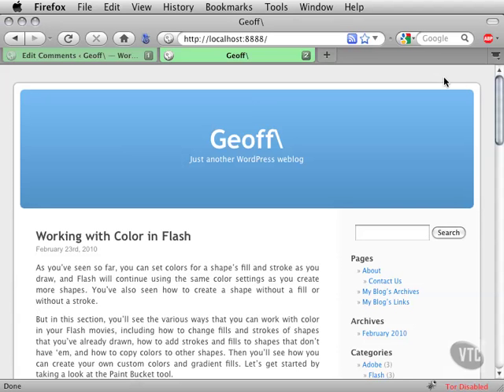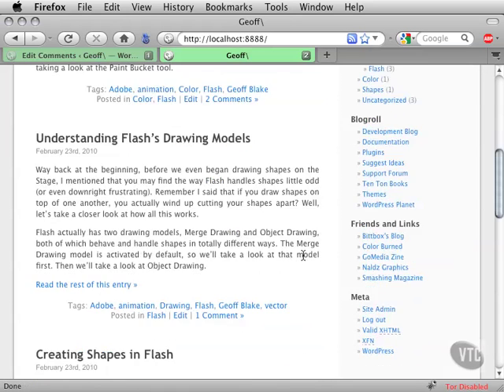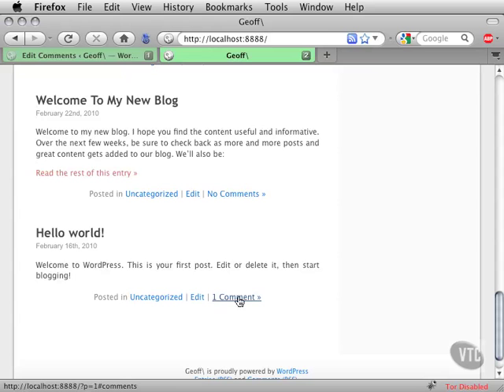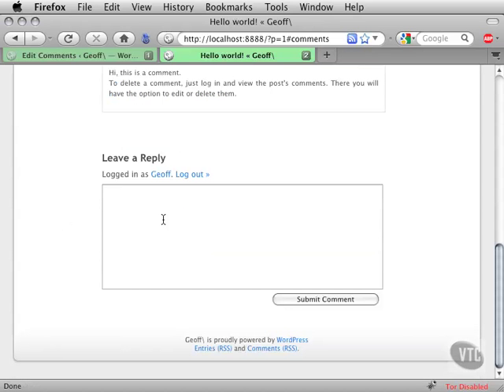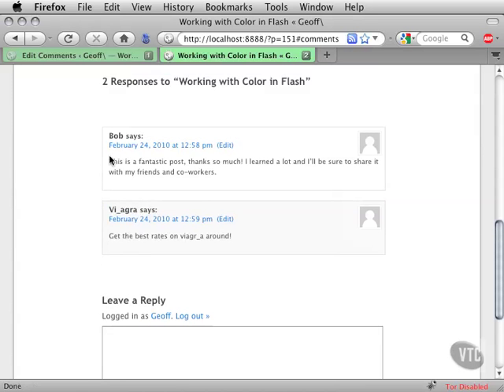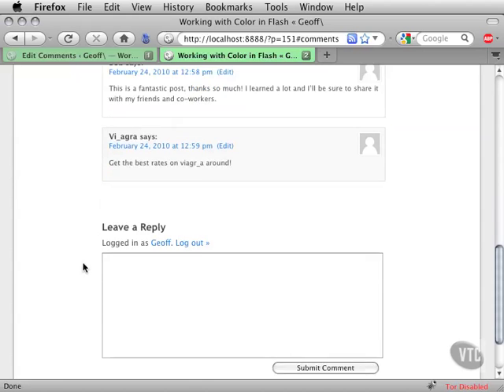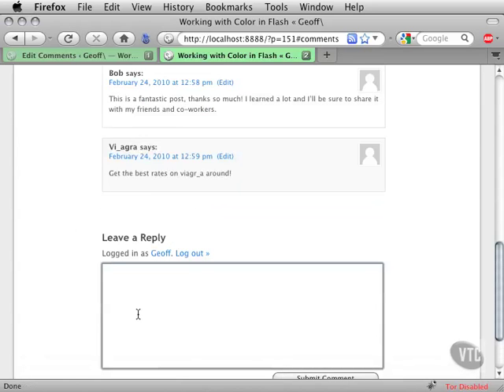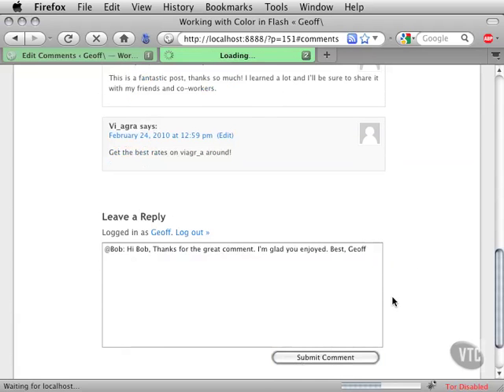01 Viewing Comments